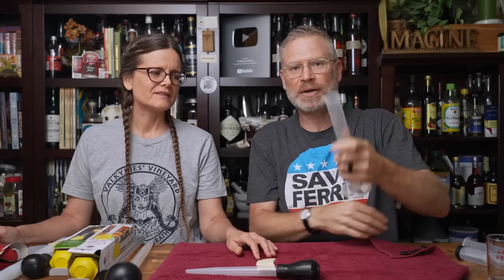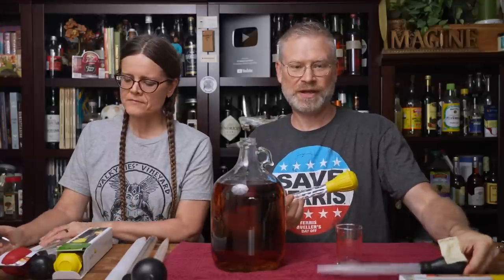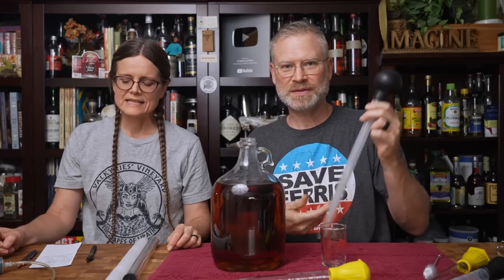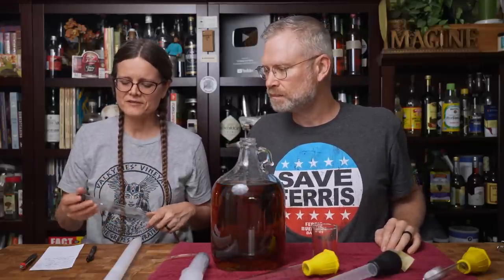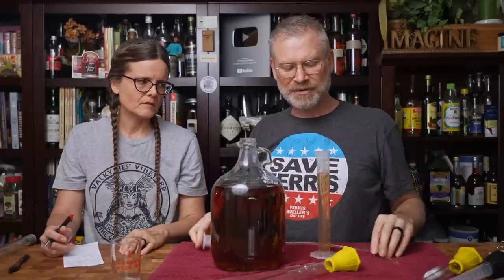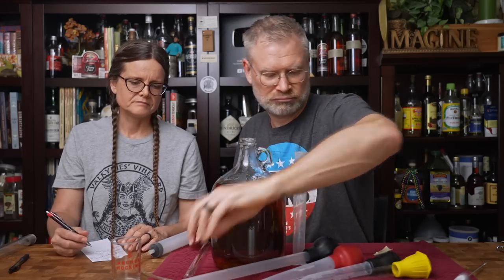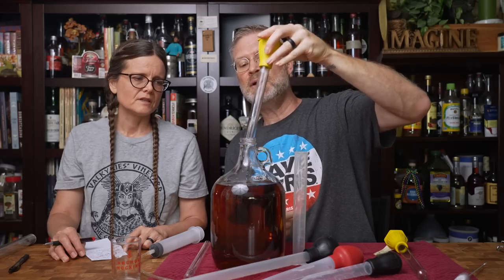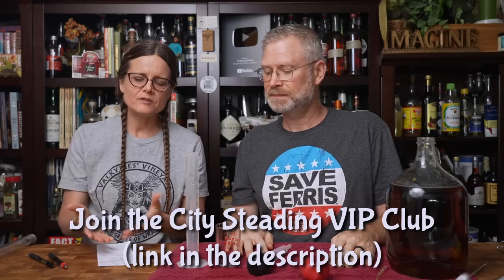Who is the Master Baster?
The search for the Master Baster. We have tried turkey basters, syringes, wine thiefs, yeah. what's the best? While we're at it, there are SOOO many basters out there, which one of those is THE Master Baster? All the basters we got can be found on Amazon, and the prices ranged from around $4 to over $10. This is our NON scientific totally biased test for which is the MASTER BASTER!

HZXSDEG Baster with Cleaning Brush
Fox Run Heat-Resistant Glass Baster
Norpro Dishwasher Safe Glass Baster
MYSXN Baster
Goodcook Baster
Home Brew Ohio Baster
3-Piece Wine Thief
Glass Wine Thief